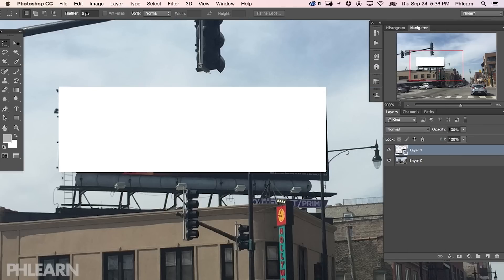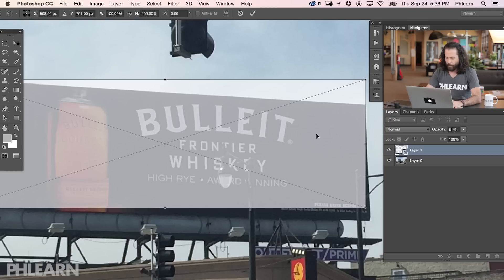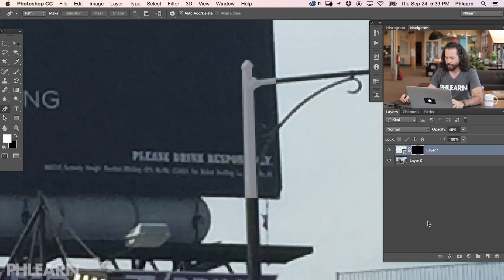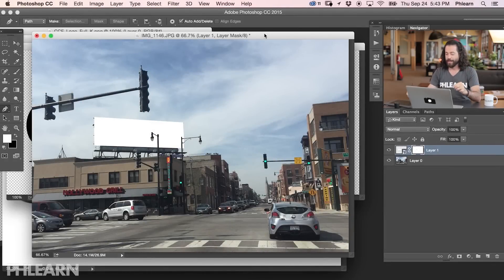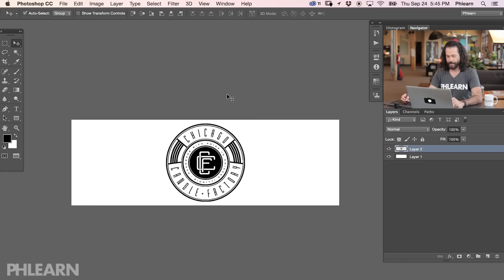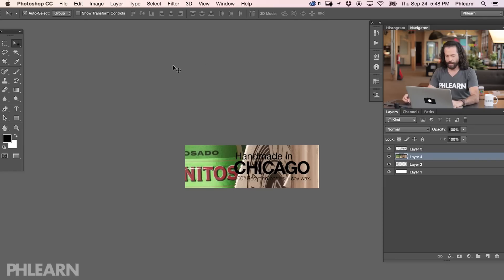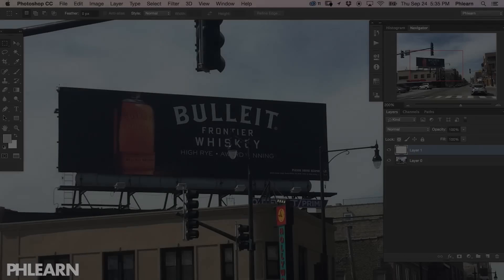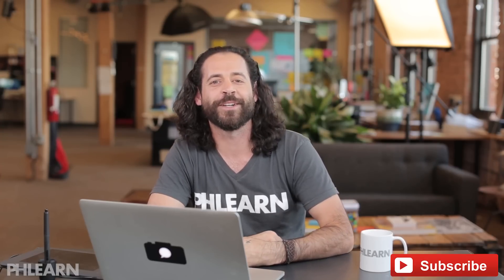How to Make a Billboard Advertisement in Photoshop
In today's episode, learn how to create a billboard advertisement in Photoshop!

Defining the Shape

The first thing we do is define the shape of our billboard.  We do that by using the Rectangle Marquee Tool to precisely define our borders.  Next we convert our selection into a Smart Object. Creating a Smart Object allows us to edit the content within the Smart Object.

Next, we transform our Smart Object into perspective so it matches the billboard we are referencing. We then use the Pen Tool and create a layer mask to cut out the lamp posts in front of the billboard.

Editing the Billboard

Now the real fun begins! We double click the billboard and determine what content goes inside. Because it's a Smart Object, we are able to go in and edit our billboard as if it were a normal document. The exciting part is that our Smart Object will update in real time! This means that we can see instantly what our billboard would look like with the elements we choose inside.  From there we can go and grab different images and logos to spice things up. This techniques works great if you ever have a client who wants to see what their image would look like in real life.

The Chicago Candle Factory

Hand cut, hand sanded, and hand poured, these candles are made with true frenetic passion. The rugged edges reflect the maker's personality, which is balanced by the high quality soy wax and essential oils used. Each candle has a unique mixture of scents and designs; no two candles are exactly the same.